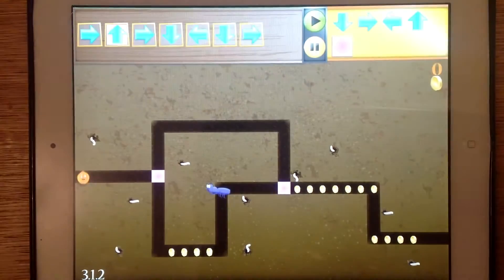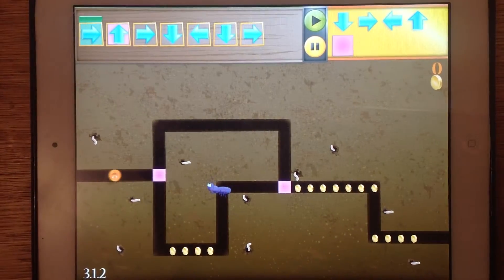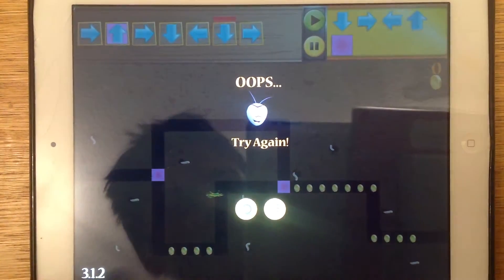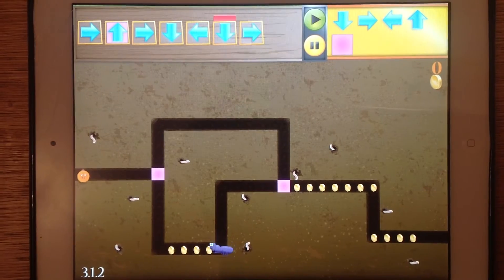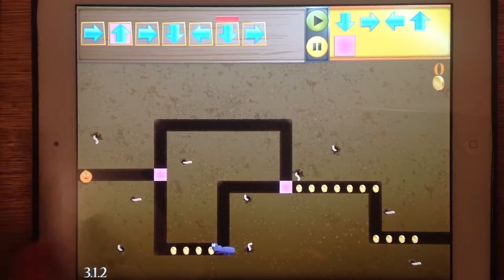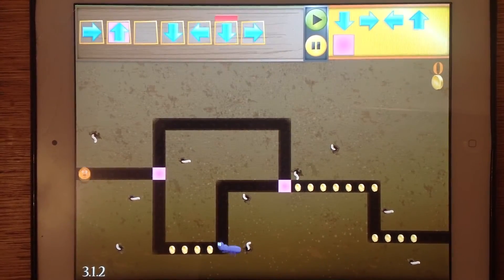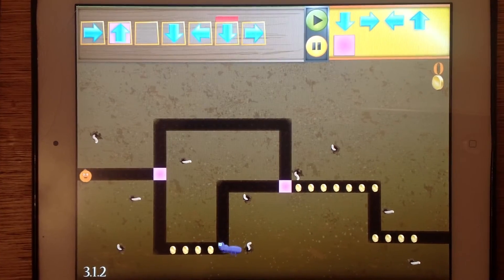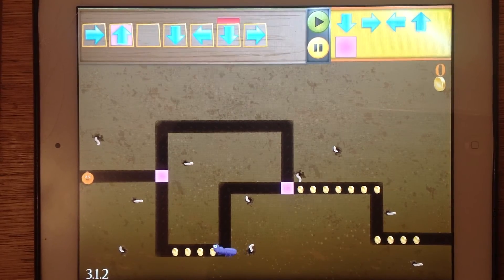Kodable Lesson 4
This lesson is about DEBUGGING code that contains errors.